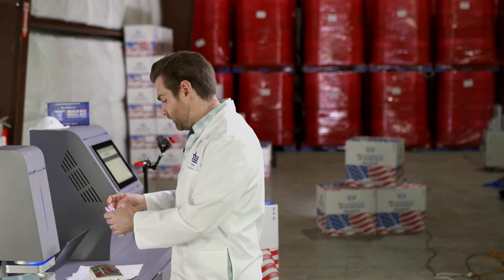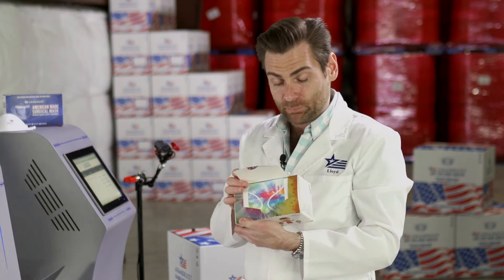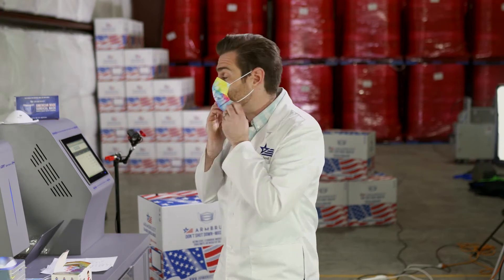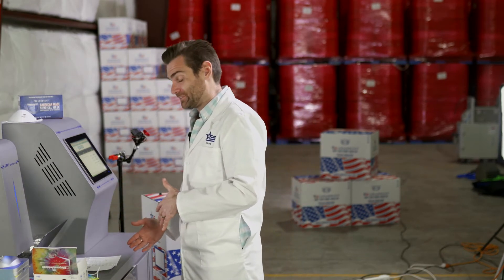WeCare Tie Dye Kids Face Mask Review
We're testing every mask on Amazon.

Description: These are fun and colorful masks for kids, but protection is the most important part of a mask.  Let's see how well they do in the PFE machine test.